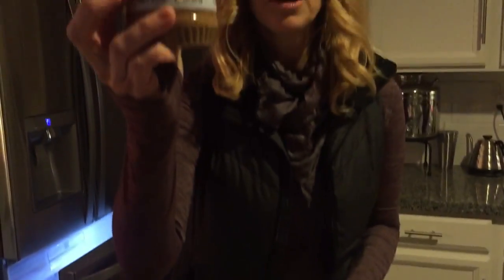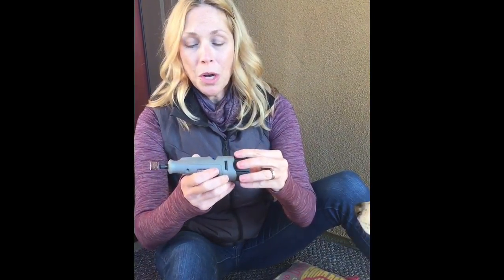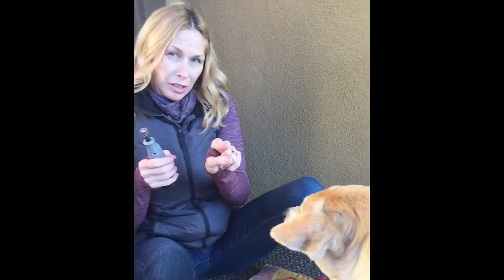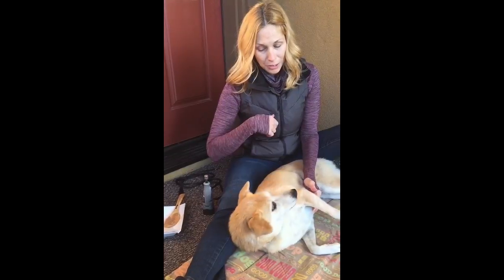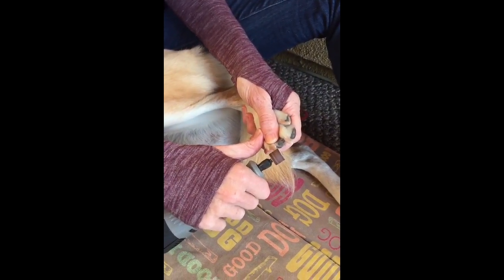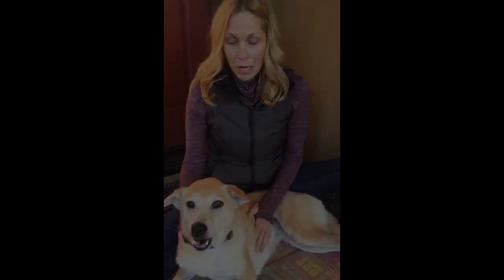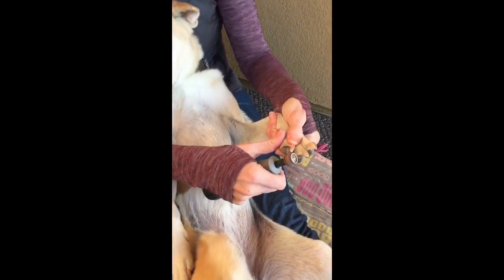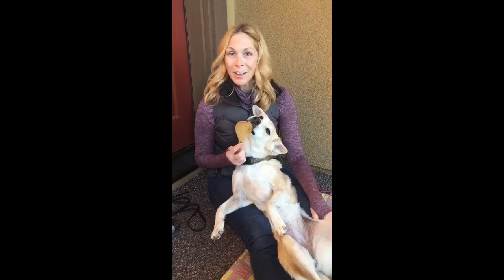Introducing your dog to the Dremel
Here's a few simple steps to get your dog acclimated to having their nails dremel'd using a positive association